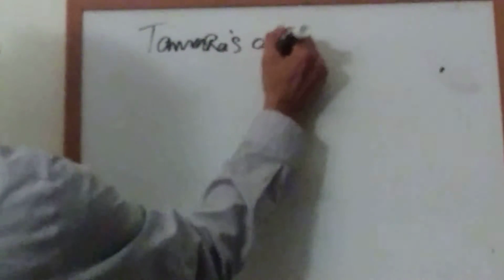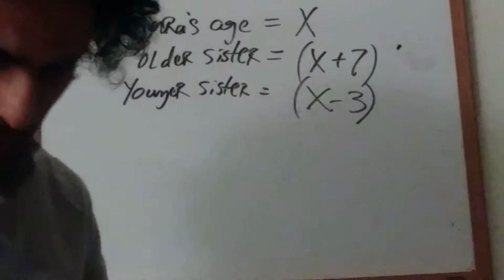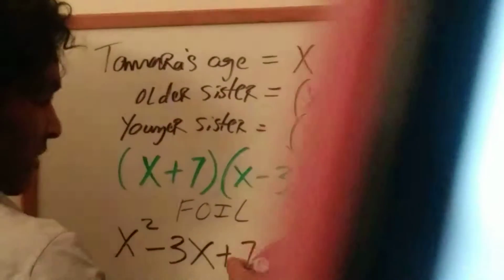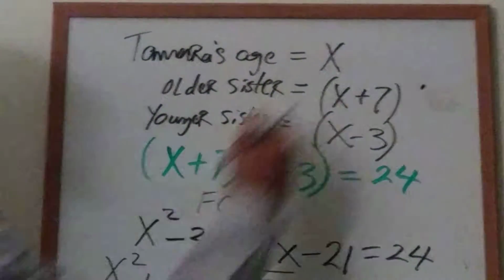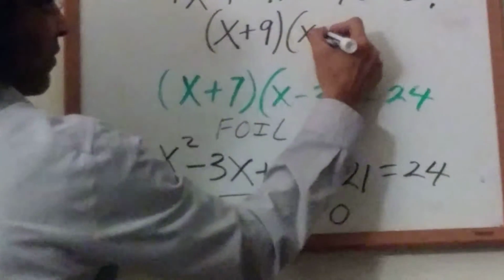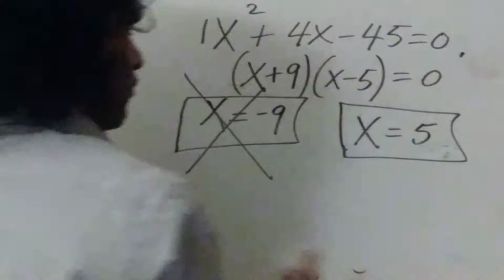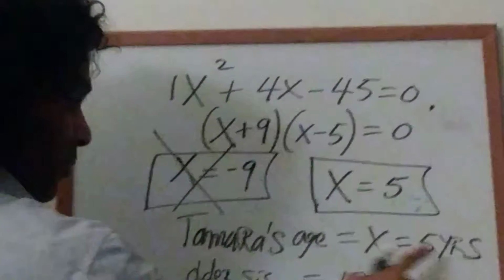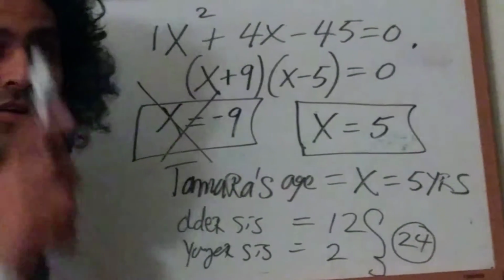Quadratic equations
How to solve real life problems using quadratic equations